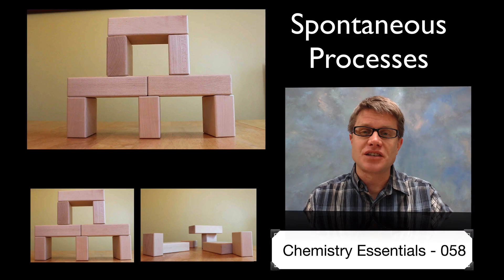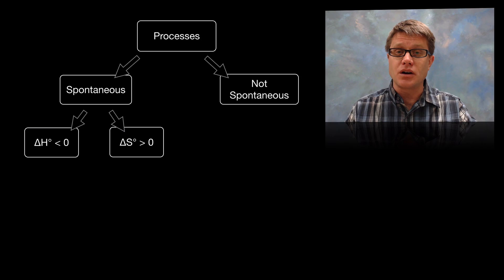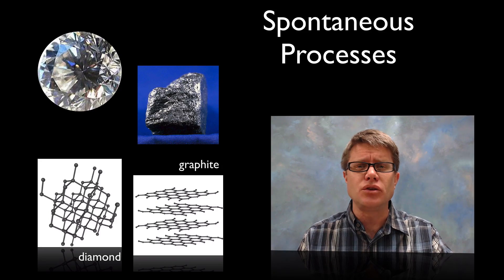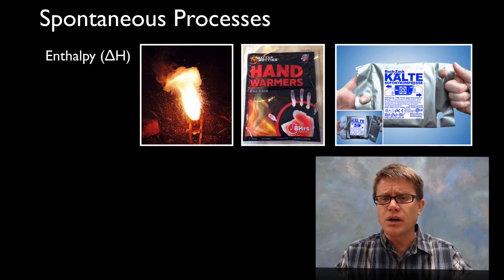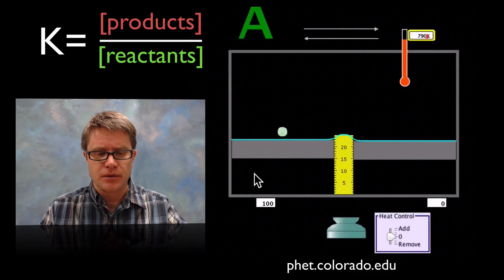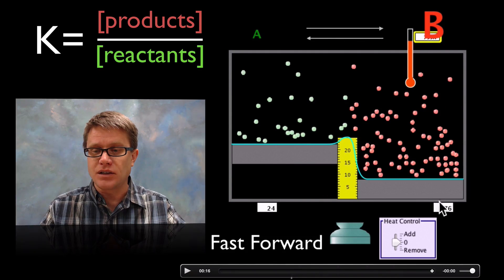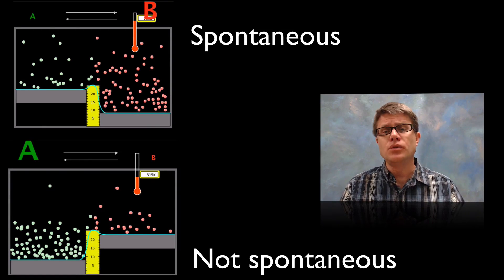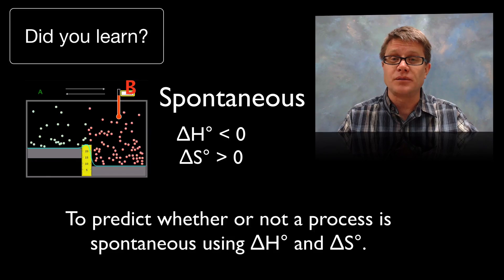Spontaneous Processes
058 - Spontaneous Processes

In this video Paul Andersen discriminates between spontaneous (or thermodynamically favored) processes and those that are not spontaneous.  A spontaneous process requires no external energy source.  If the enthalpy change in a reaction is negative and the entropy is positive a spontaneous process will occur.

"File:GraphiteUSGOV.jpg." Wikipedia, the Free Encyclopedia. Accessed December 28, 2013.
"File:Hex ice.GIF." Wikipedia, the Free Encyclopedia. Accessed December 29, 2013.
"File:Josiah Willard Gibbs -from MMS-.jpg." Wikipedia, the Free Encyclopedia. Accessed December 29, 2013.
Gkai. English: Erlenmeyer Flask, May 23, 2010. Own work.
Haacken, User: Herbert. English: Instant Cold Pack, March 15, 2012. Own work: Herbert Haacken.
"Reversible Reactions." PhET. Accessed December 28, 2013.
Splettstoesser, Thomas. Hydrogen Bonds in Liquid Water Molecular Dynamics Simulation (Tip3P Water Model with CHARMM Force Field), June 25, 2007. self-made with open source visualization software PyMol.
User:Itub. Diamond and Graphite Samples with Their Respective Structures. The Bottom Right Formation of Carbon Is What Is Known as "Graphene," Characterized by Infinite, Single Atom Sheets of Carbon., March 2007. Self-made derivative work (see below).